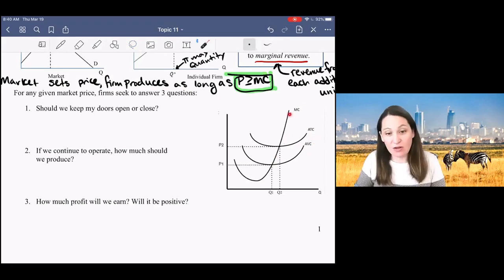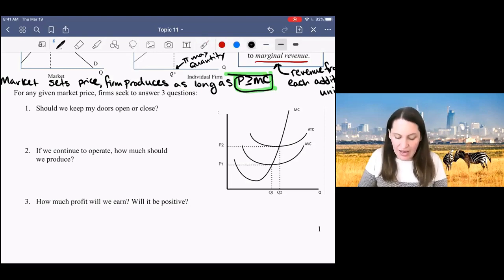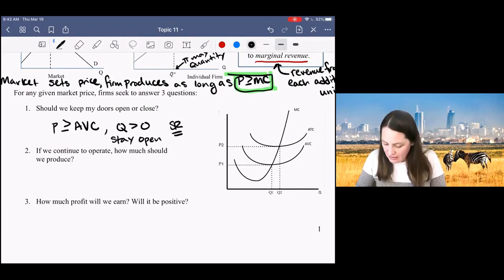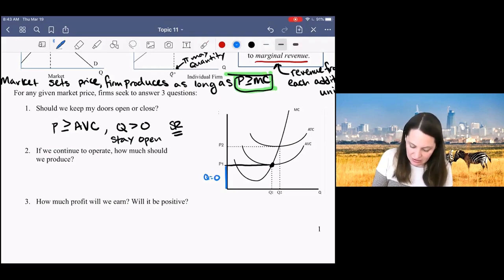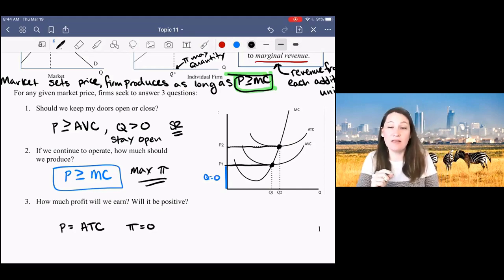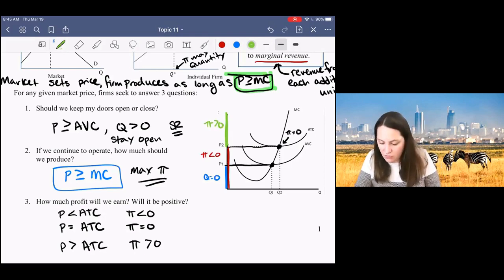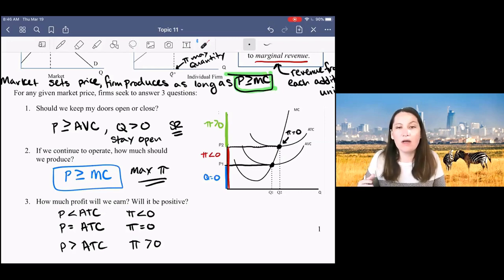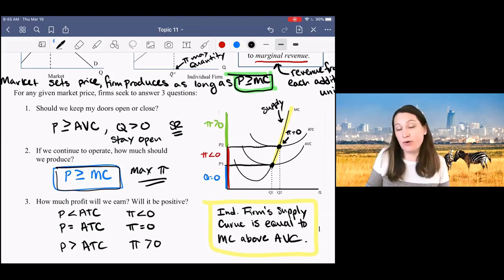8.15 Cost Curve Graph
8.15 Cost Curve Graph